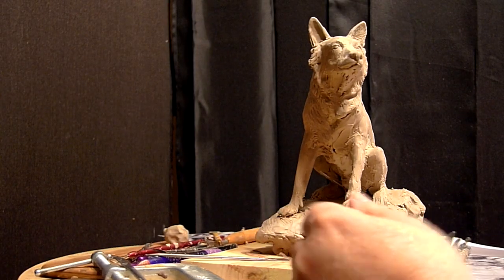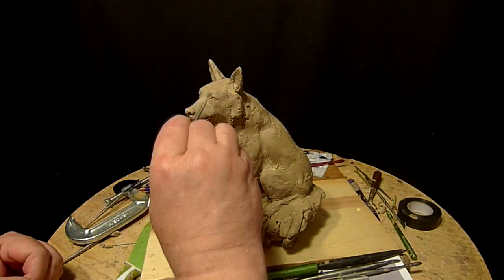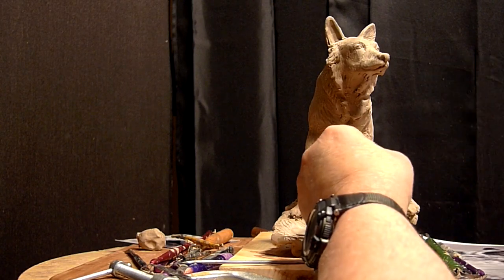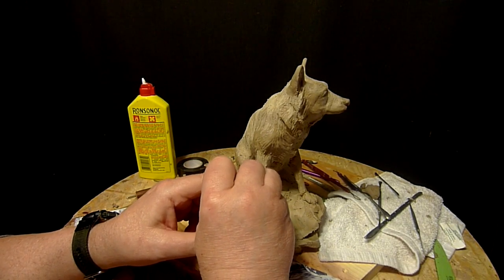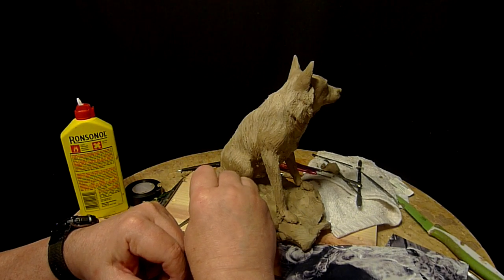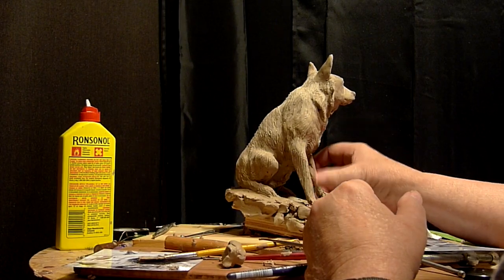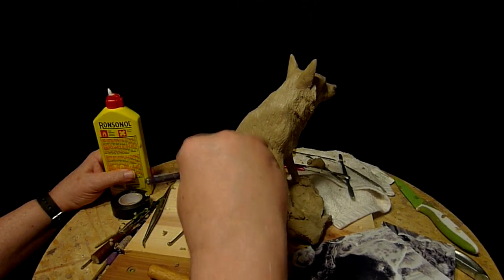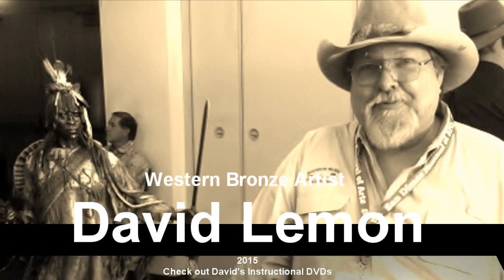Sam Commission - Final Texturing, Hopefully